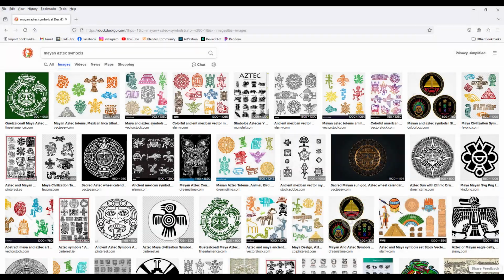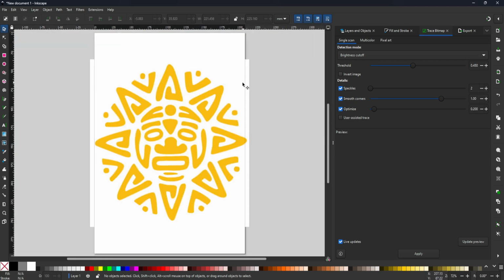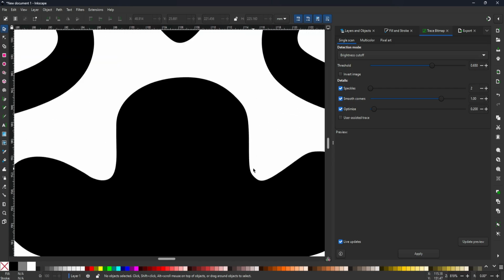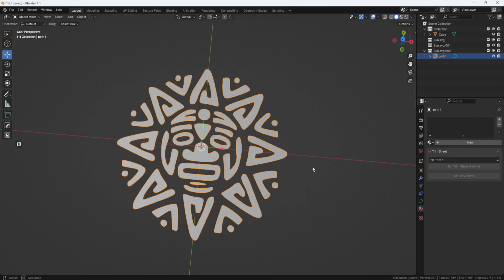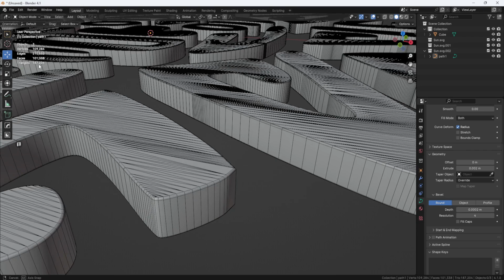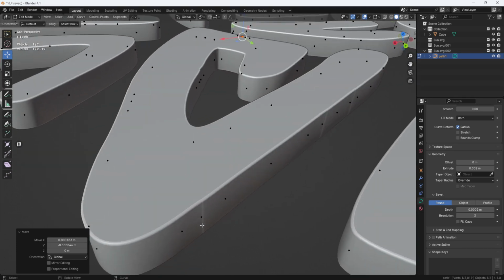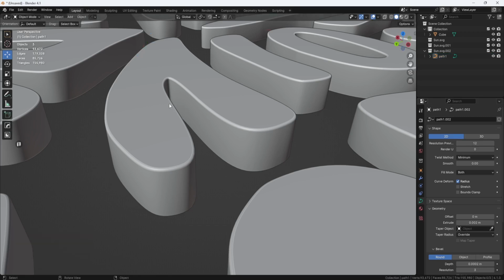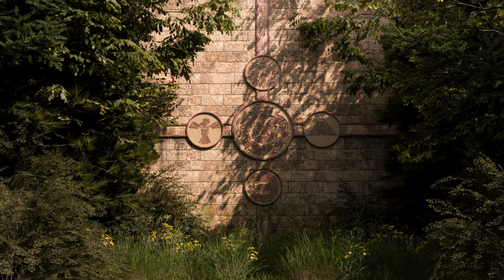Convert Any Image to 3D in Blender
In this video, I'll go through the process of converting a jpg image to a 3D model using two free programs, Inkscape and Blender. This is a follow up to a video I did about a year ago, where I explained how to convert an image to a 3D model for 3D printing, but since then, I've found an easier way that only involves using 2 programs instead of 3, and I'm also including some tips and tricks to decrease your poly count and optimize your model.

Contents of the video:
0:00 – Intro
1:04 – Convert Raster to Vector in Inkscape
2:46 – Import Vector Object into Blender
3:08 – Convert Vector Object to 3D Model
7:53 – Outro